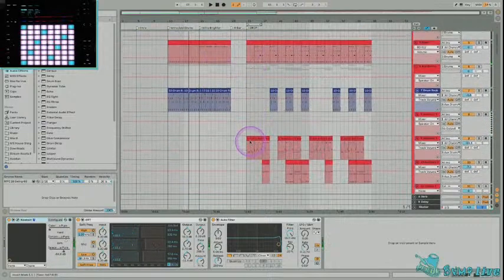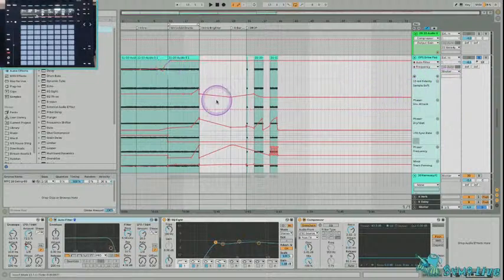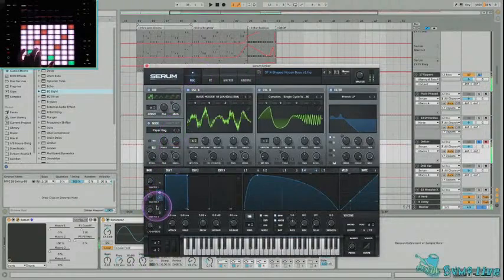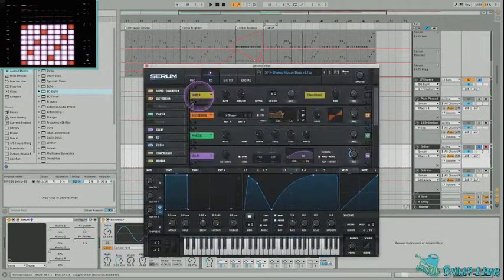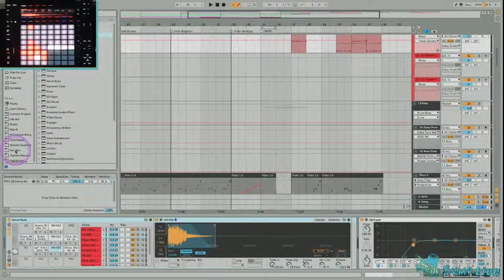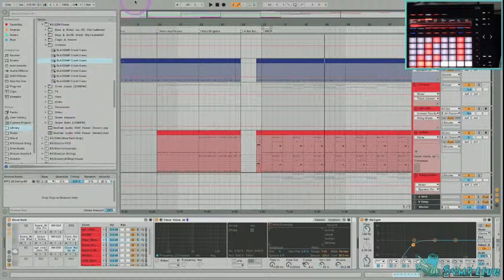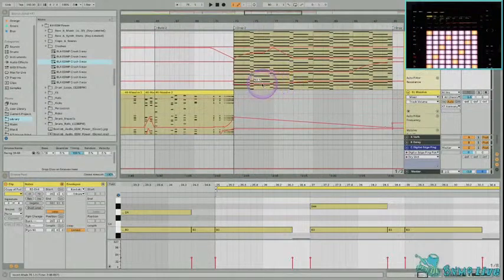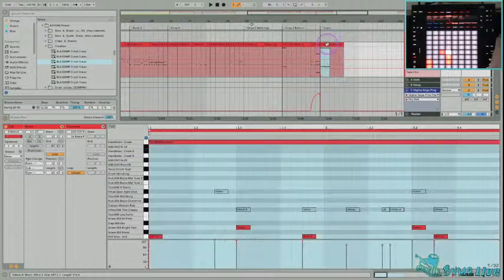BVMP Live 47: A little bit of 'House', a little bit of 'Trap'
Today's stream we will start by working on the drop section of our 'House' project, then we'll switch gears to the Trap project we worked on in prior streams to see what else needs to be done to bring it to a first complete version, or "bounce", which may involve editing the finer details of individual tracks/instruments to get there...